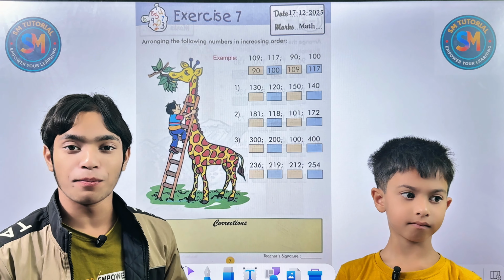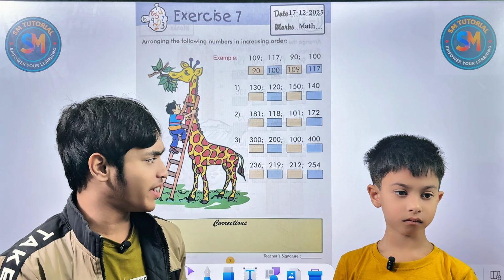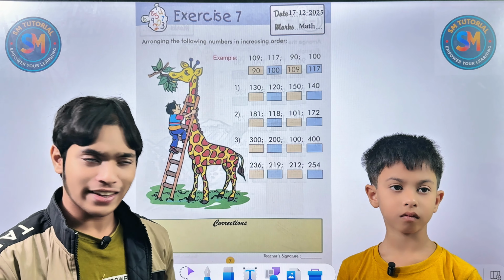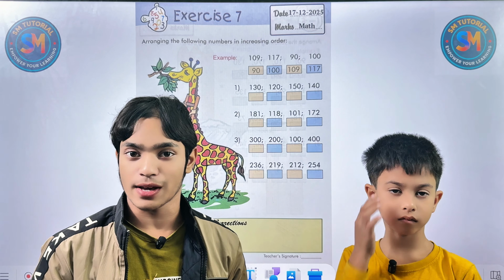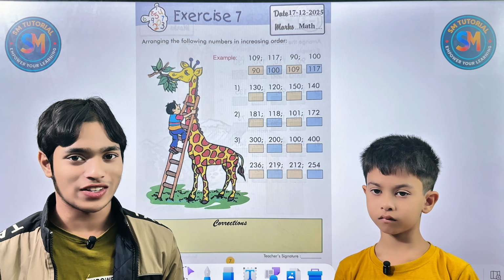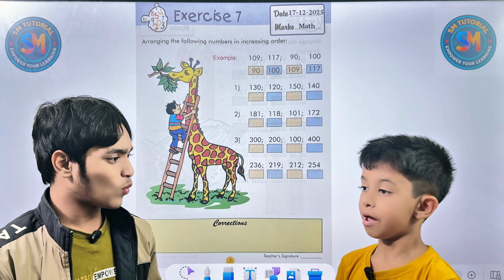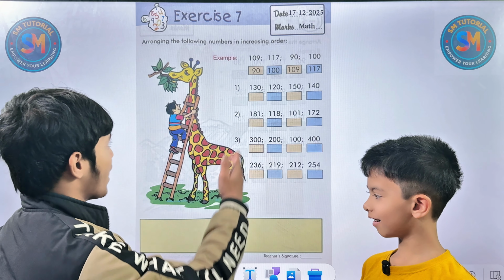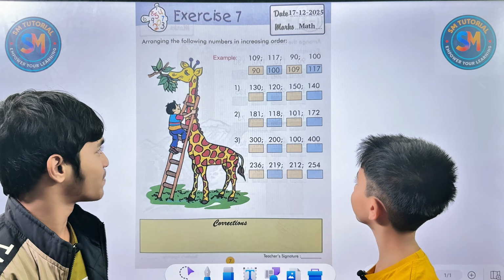Mental Math solving with youngest student of SM Tutorial